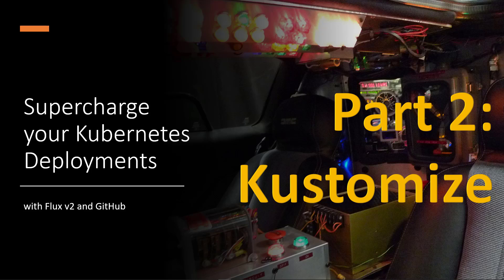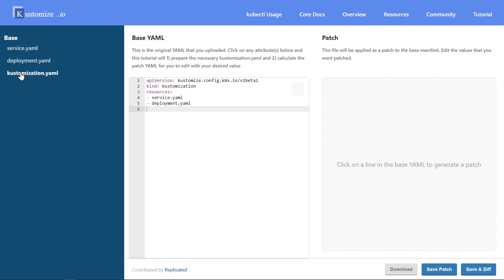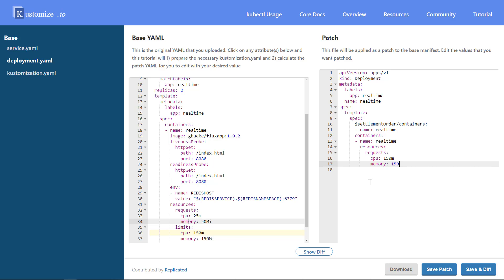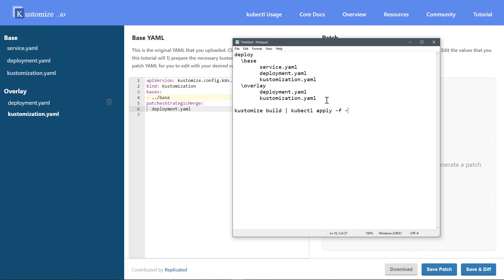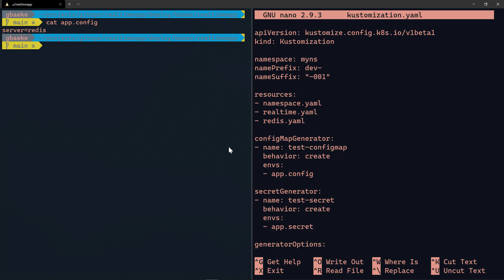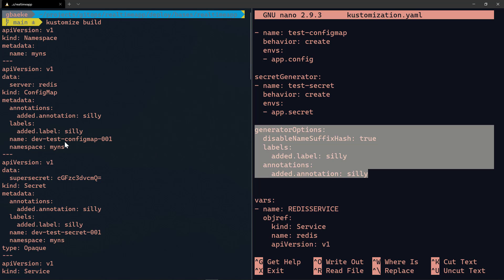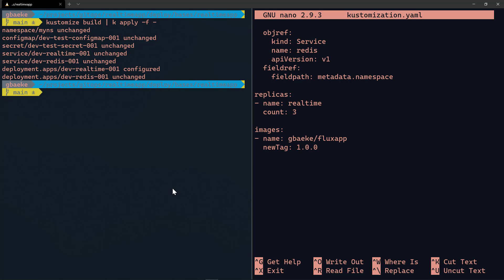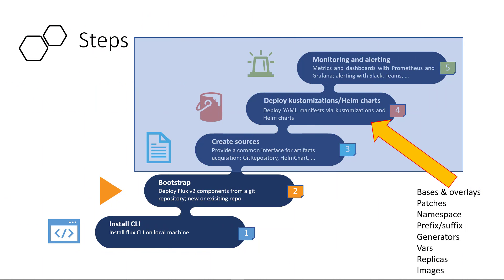Kubernetes deployments with Flux v2: introduction to kustomize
This is part 2 in a series of videos about Flux v2. We take a small detour to take a look at kustomize, which is used by the Flux v2's Kustomize Controller. That will prepare us for part 3 in the series, in which we will deploy manifests with customizations to. 😉